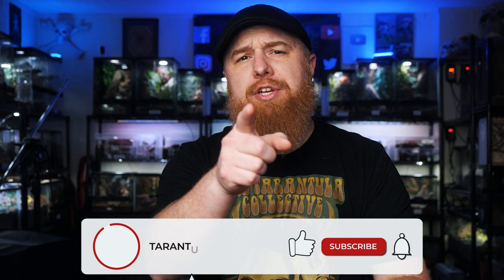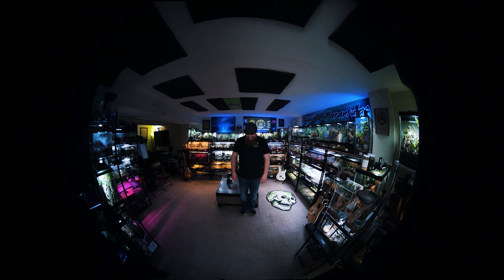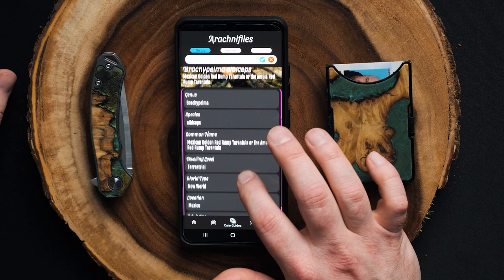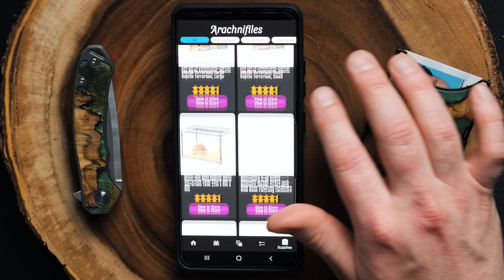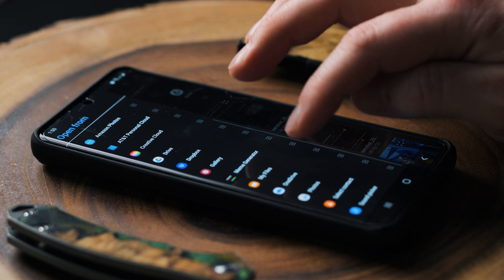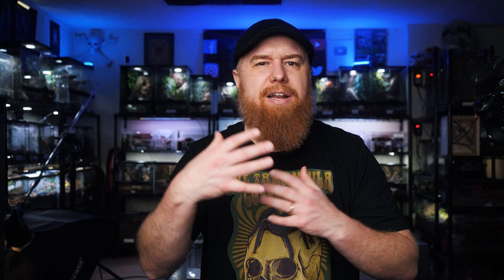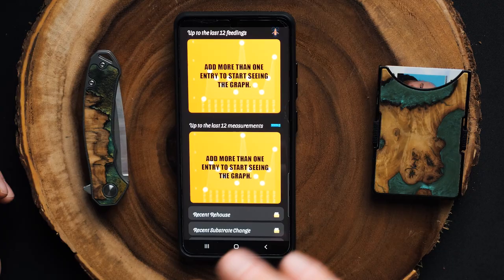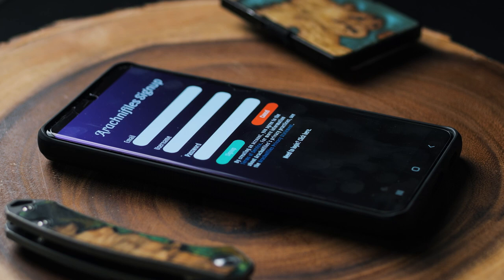The Ultimate Tarantula Tracking App! | Review & Tutorial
Have you ever wished for an easier way to keep track of your tarantula's feeding schedule, molts, rehousing, growth, and overall husbandry? Look no further! In this video, I am thrilled to share with you the latest tarantula enthusiast's dream tool: Arachnifiles, the all-in-one tarantula tracking app.

Join me as I walk you through the app's incredible features and provide a step-by-step tutorial on how to use it effectively. From recording your tarantula's milestones to accessing comprehensive care guides and even purchasing essential tarantula supplies directly from the app, Arachnifiles has it all covered.

Whether you're an Android user or an Apple enthusiast, this app is available on both the Google Play Store and the Apple App Store. So, regardless of your phone preference, you can easily harness the power of Arachnifiles to streamline your tarantula care routine.

In this video, I'll share my personal experience using Arachnifiles, providing you with an honest review of its functionality and usability. Prepare to be amazed by how this app simplifies tarantula keeping and enhances your overall experience as a tarantula enthusiast.

Zilla Footwear is now out of business unfortunately.

Please send any letters or packages to:
Richard Stewart
47 Washington Ave
Ste. 245

00:00 Intro
00:25 Arachnifiles Overview
02:47 Arachnifiles Walkthrough
03:21 Tarantula Care Guides
03:45 Tarantula Wish List Tutorial
04:49 Tarantula Supplies
05:11 Zilla Footwear Paid Promo
06:07 Arachnifiles Tarantula Tracking Tutorial
11:19 Arachnifiles Review